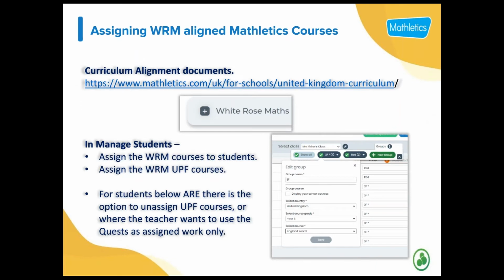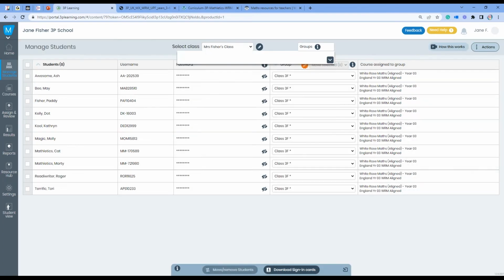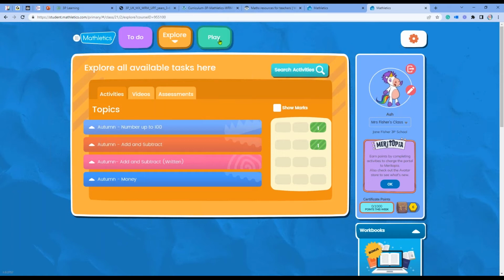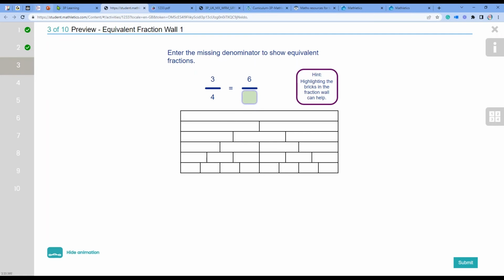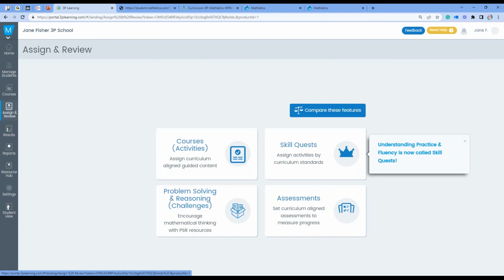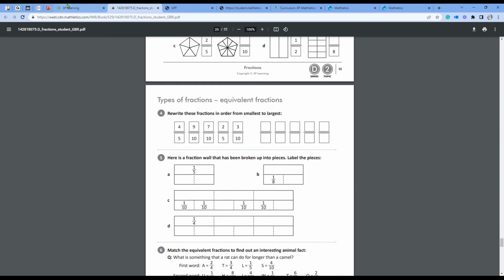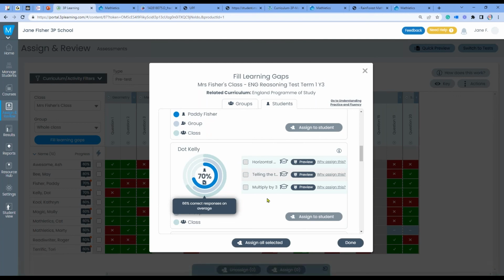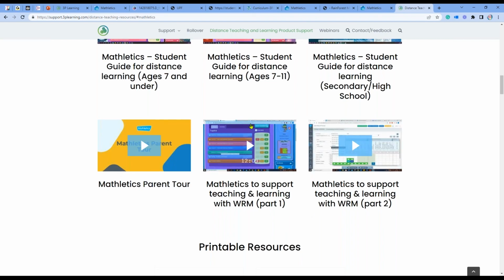How to Use Mathletics to Support the White Rose Maths Scheme of Learning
If you're an educator based in the UK, here's a deep dive on how the White Rose Maths scheme of learning can be supported using Mathletics.

White Rose Maths is an award-winning system for teaching and learning mathematics to young learners, developed in accordance with the UK education system. The philosophy behind White Rose Maths focuses on making maths fun for children and helping them to find enjoyment in number problems.

Mathletics is an online maths program that helps students practise number problems in a fun and exciting way! By using Mathletics in conjunction with the White Rose Maths scheme of learning, students get that extra support to help them achieve success in maths.

00:00 Webinar Agenda
01:42 White Rose Maths Alignment Documents
05:52 Creating Groups and Selecting White Rose Maths Courses
08:59 What it looks like in the Student Console
12:50 Back to Selecting White Rose Maths Courses
14:21 What does it look like for Students
16:21 How the Traffic Light System works
17:06 My Progress area
18:43 Assigning White Rose Maths Course Activities
20:36 How to Preview the Activity to model in class
22:12 How to Demonstrate the Activity in the Student View
23:39 Assigning White Rose Maths Course Activities To Every Student
28:57 Assigning White Rose Maths Skill Quests
34:23 Mathletics Workbooks (Offline resources)
39:05 Assessments and Fill Learning Gaps
42:59 Tracking Progress and Usage
47:45 Where to find Mathletics webinars